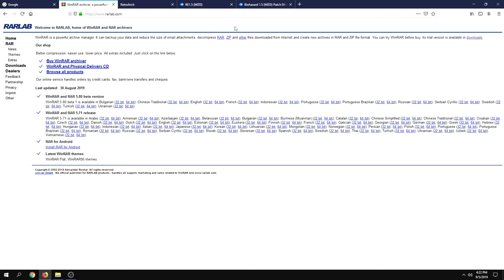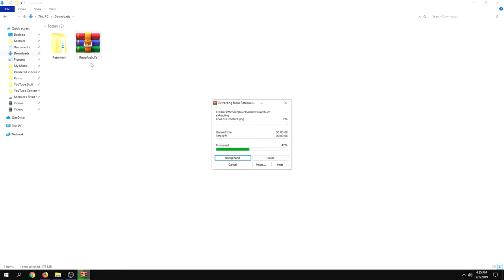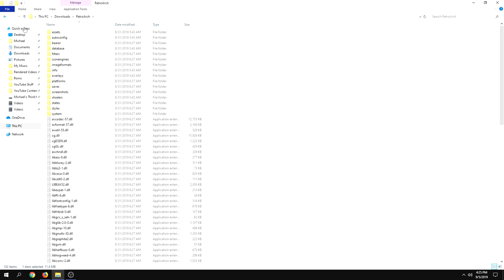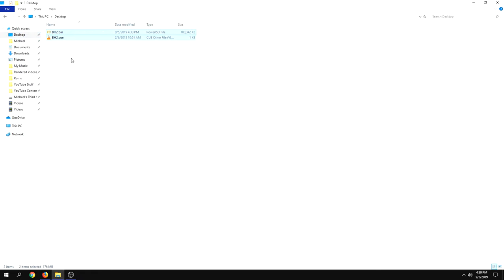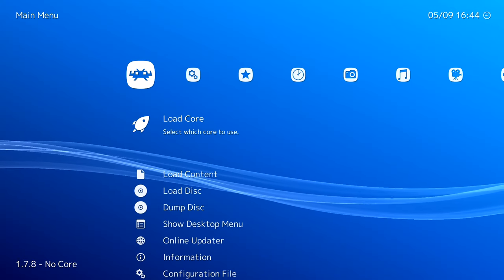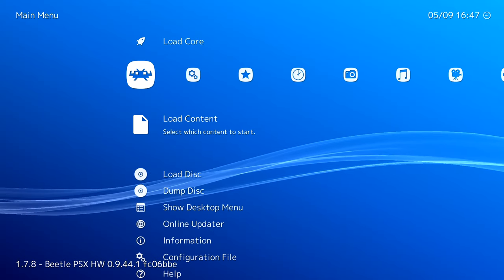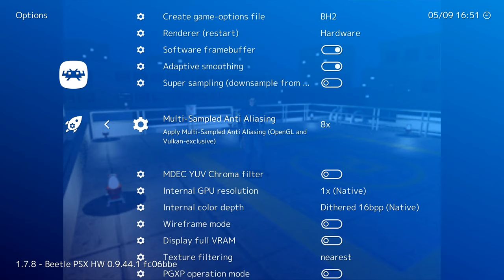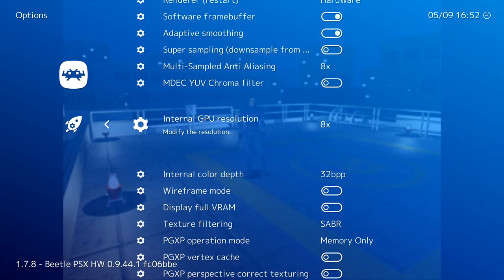[Tutorial] Download & Play Resident Evil 1.5 on Your PC + Gameplay & Links! [June 2019 Update]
This is a tutorial on how to install Biohazard/Resident Evil 1.5 which is the Resident Evil 2 beta on your PC, update it via a patch, and play it. I use Retroarch - Beetle HW Core for this.

Links -

Remember to use Google for the bios file! SCPH5500 and put it in the system folder included in the Retroarch folder.

Credit - Thank you so much for working on this!

-Team IGAS for his MZD build.
-Mikhail for help me a lot in the beginning.
-mortician for his unhidden patch and other tools.
-Wes67 for create kindly a rebuilder tool for me.
-DXP for his hard work in create all the missing rooms for the RPD and other rooms!
-Juvenal Da Corte for make and let me use several rooms, characters models, and mix stuff!
-MarkGrass for his BIOFAT and BioHerb tools.
-Leo2236 for his BSSM, RE2MV and RE2RDTE tools.
-MonkeyMan2000 for his Resident Evil 2 BCC tool.
-Mrox2 for help me with some dialogues in my cutscenes reconstruction and for let me use his Leon with jacket PLD.
-SeiyaK0u for let me use parts of his work.
-Rusty for let me use his Grant Bitman PLD.
-The creator of the "Character modifier" and "Select player screen modifier" codes!
-SolidSnake11 for motivate me to fix the "Air Jesus" bug, also for the collision and "zombie get up after killed" bugs fixs!
-Biohazard España for the ITPS.ITP fix.
-Richard Mandel for help me with with Marvin's cutscene dialogue in 2F Corridor.
-Enigmatism415 for his Inflames's screenshots translations.
-biohazard_star for make and let me use his amazing L Tunnel 2 and Era-1 Lobby rec